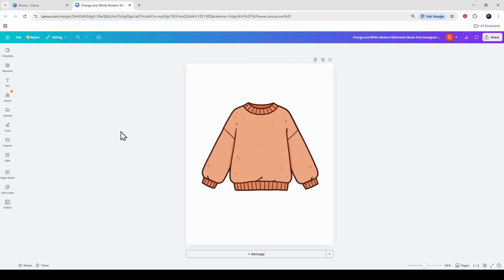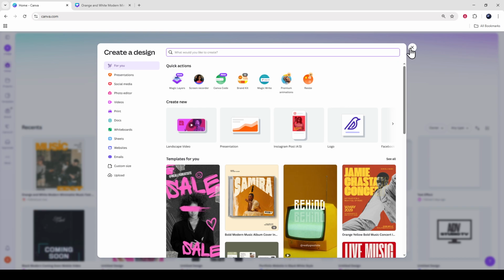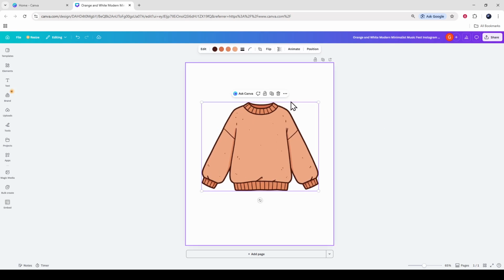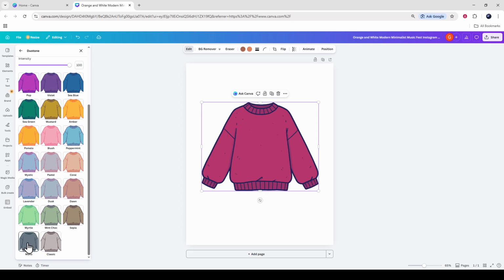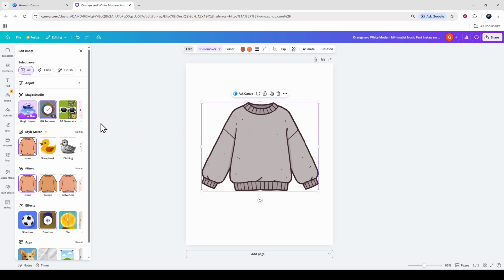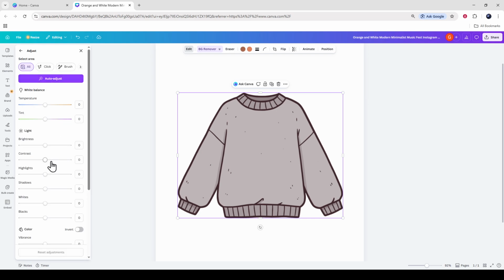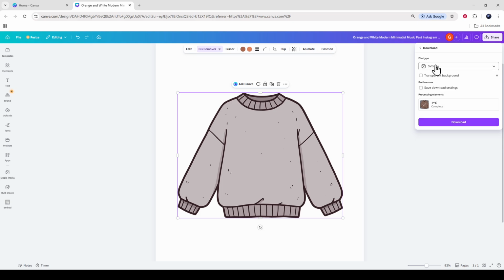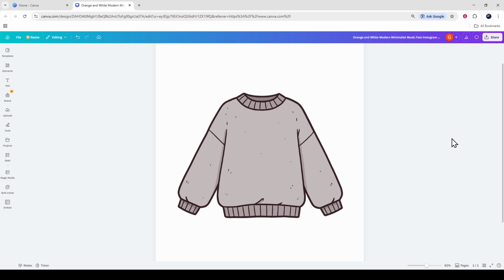How To Vectorize In Canva - Easy Guide (2026)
How to vectorize in Canva explained step-by-step so you can design faster and more efficiently in Canva. This guide walks through tools, settings, and tips to create professional results.

⏱️ Timestamps:
0:00 – Introduction
0:40 – Open Canva and locate feature
1:20 – Apply settings
2:00 – Customize design
3:00 – Export or finalize
4:00 – Final tips